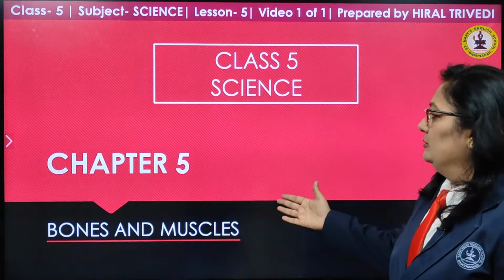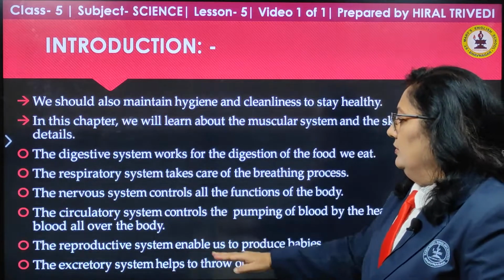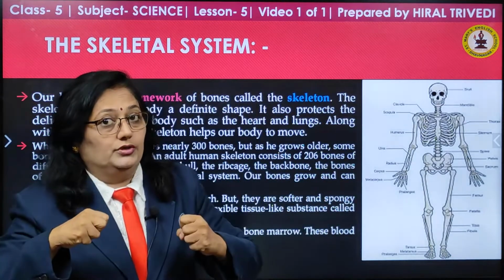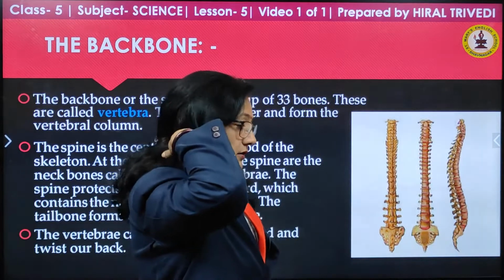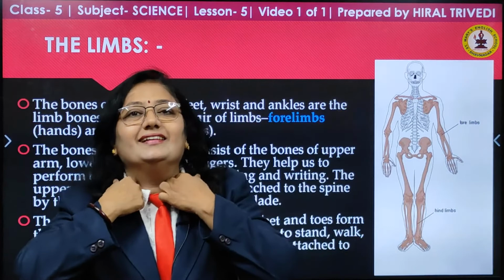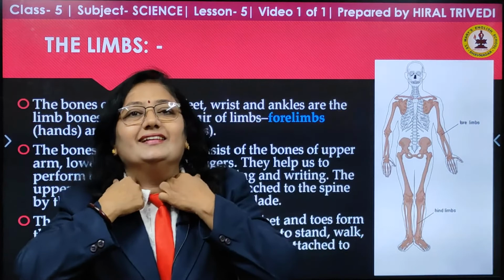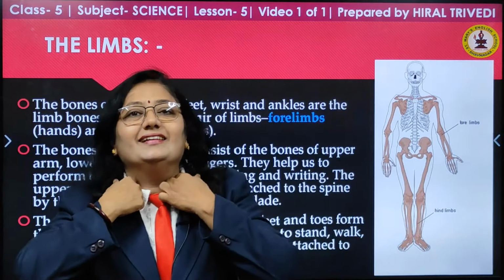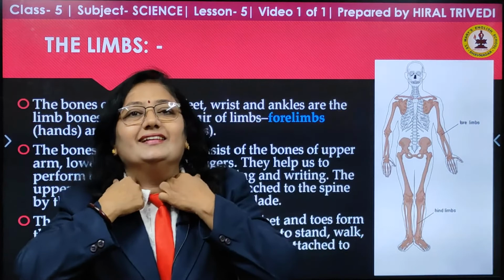Bones and Muscles | SCIENCE | Ch5 | Std5 | by Hiral Trivedi